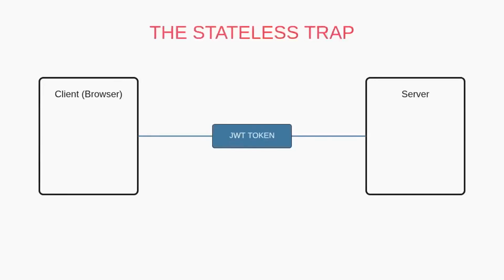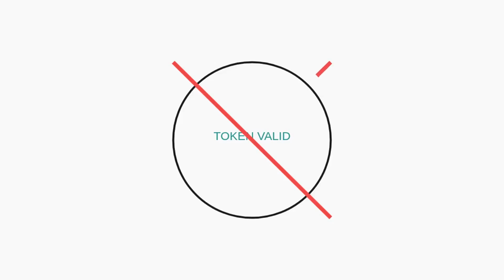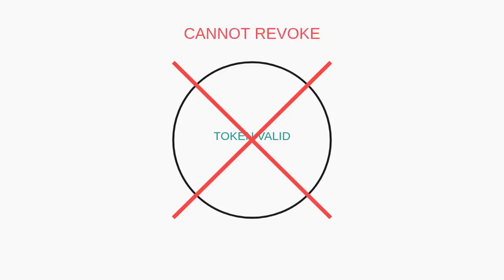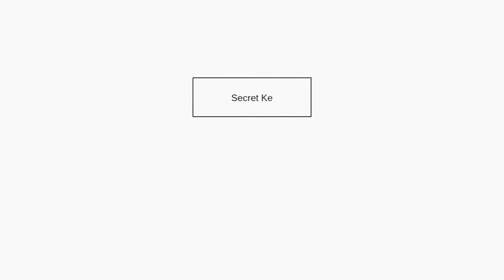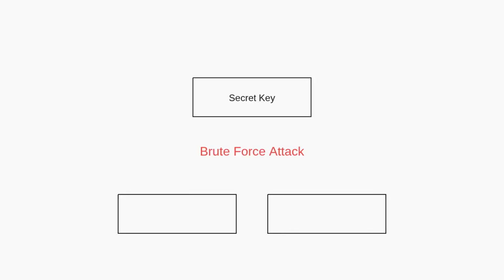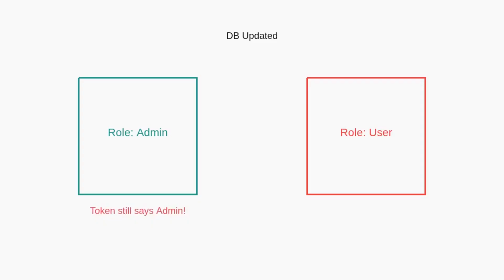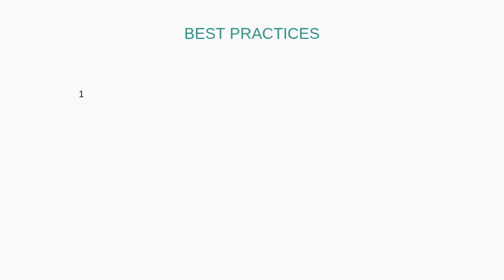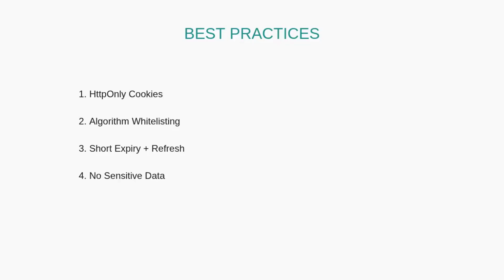The JWT Security Trap: Why Your Auth is Broken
JSON Web Tokens are the industry standard for modern auth, but they are often implemented dangerously. Learn the common pitfalls and how to secure your application.